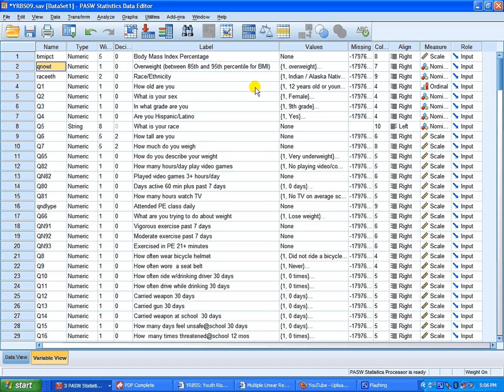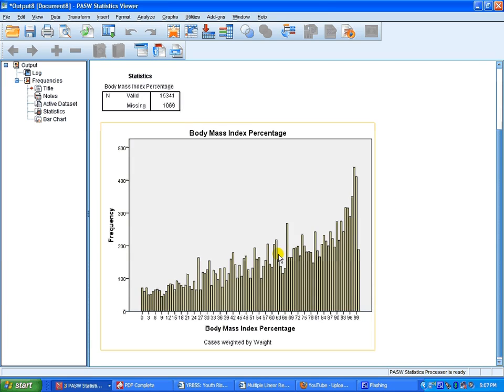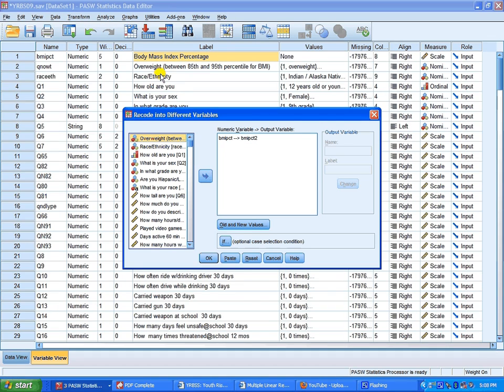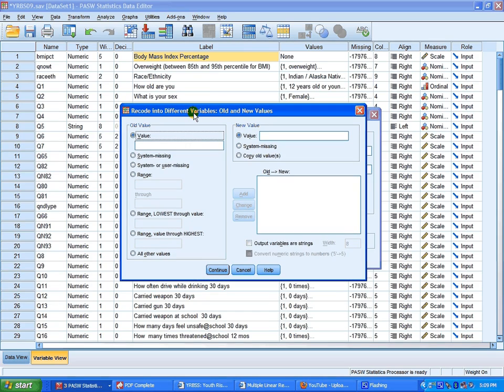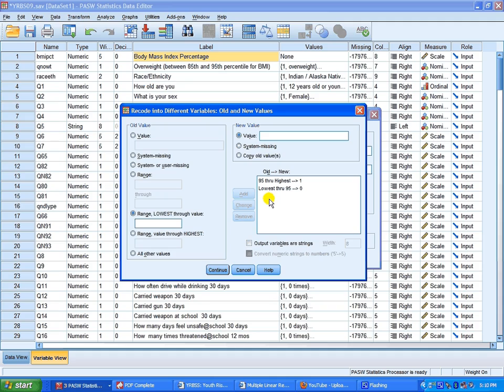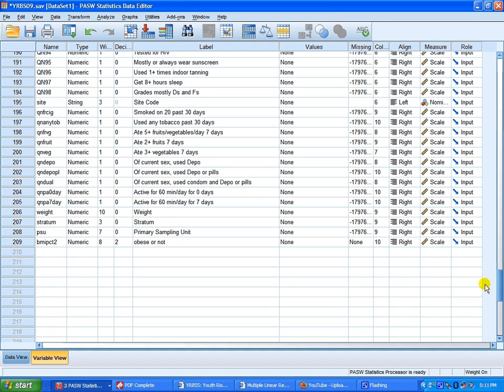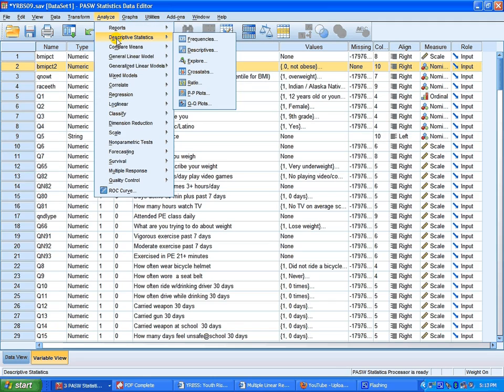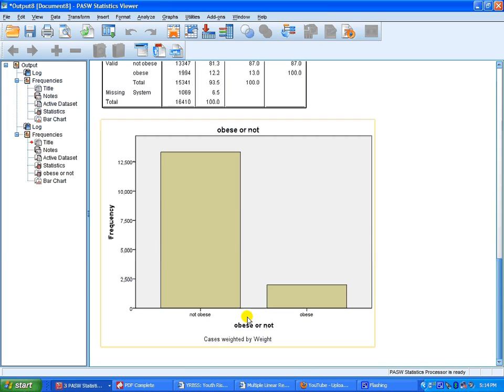recode a variable.avi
Step by step how to recode a variable in SPSS from interval level of measurement to ordinal level of measurement (category).